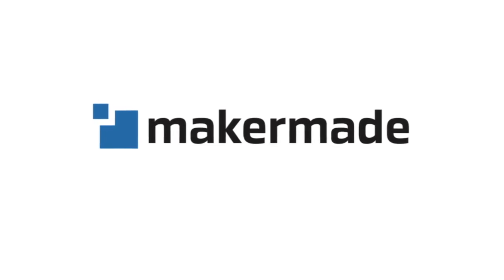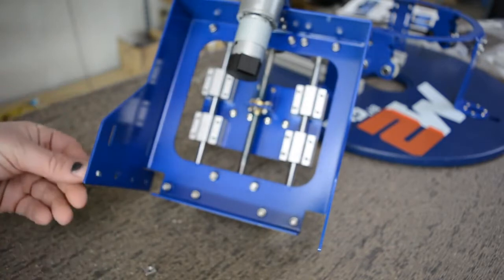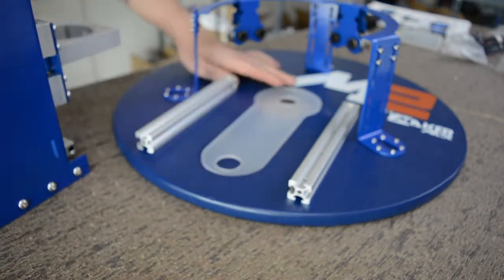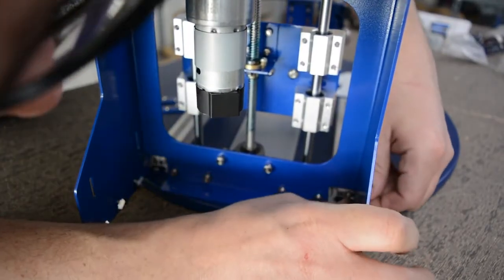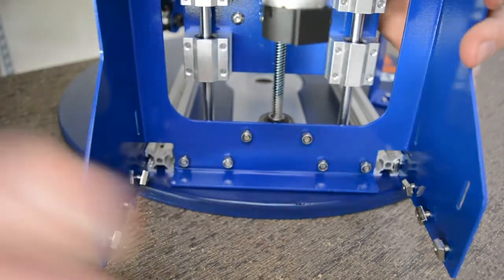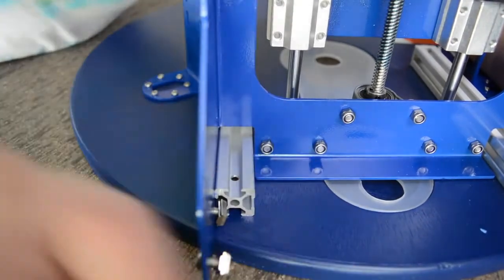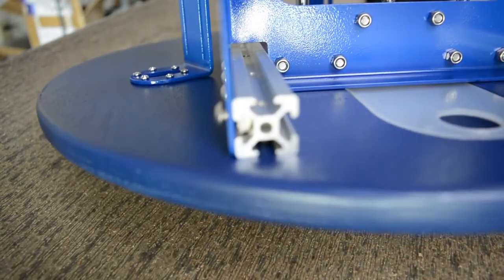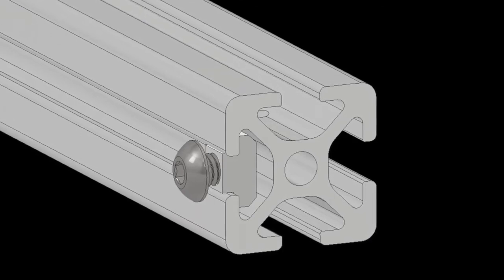Building your 2021 M2 CNC Kit Part 8: Z Axis Assembly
Welcome to our video series on how to build the M2!

In this step you will just need your M2 CNC kit.